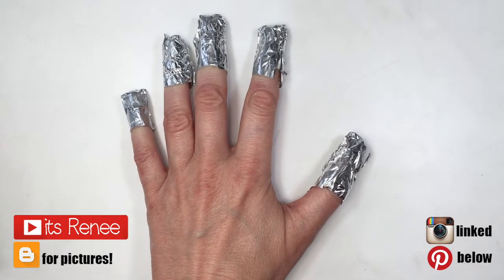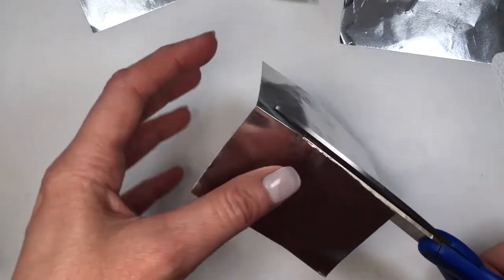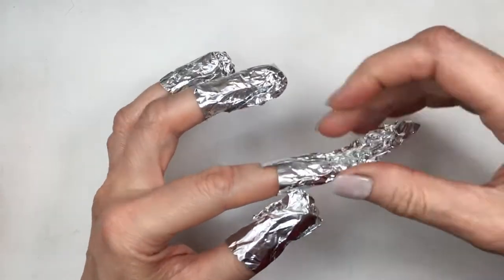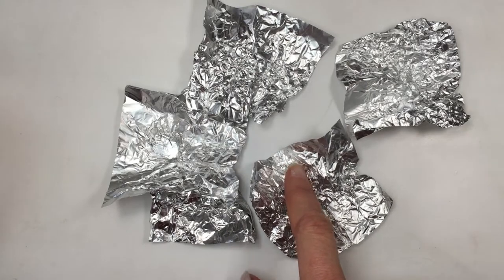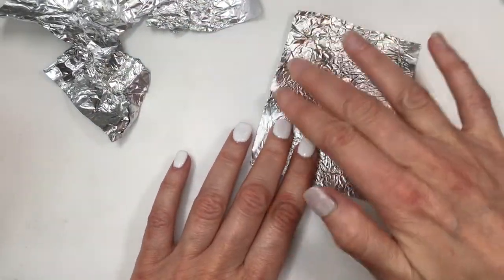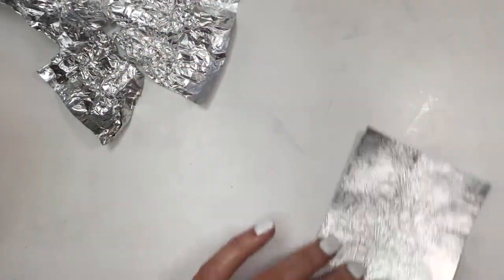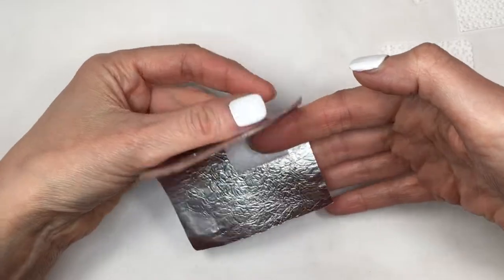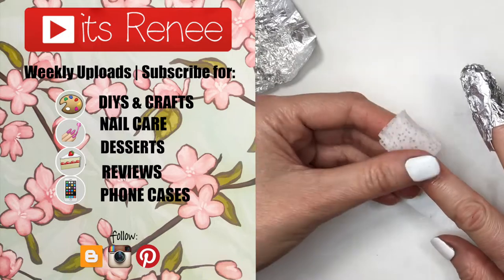How to Remove Foils And Tips To Save Money At-Home Manicures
Hi! I hope you like this How to Remove Foils And Tips To Save Money At-Home Manicures!